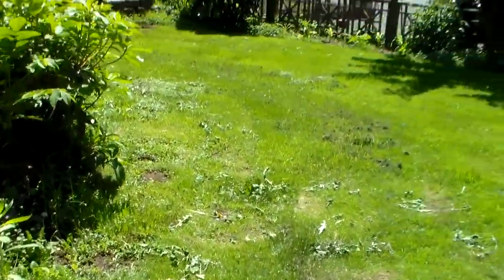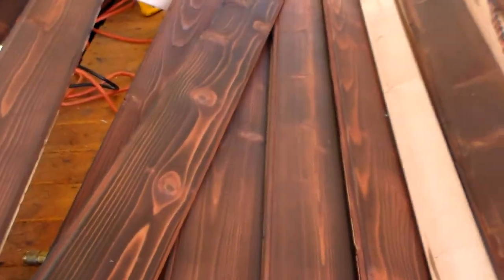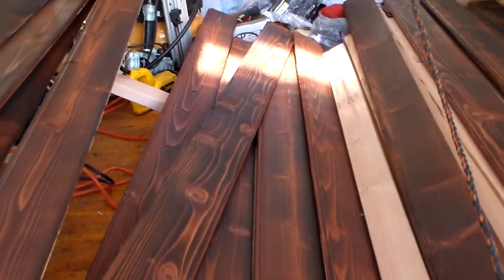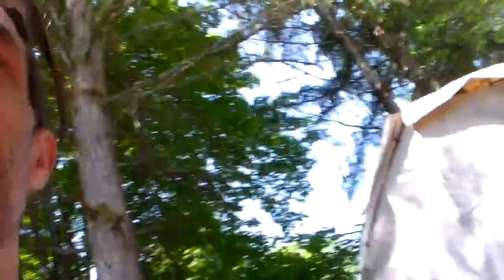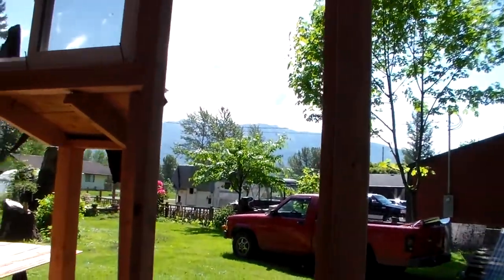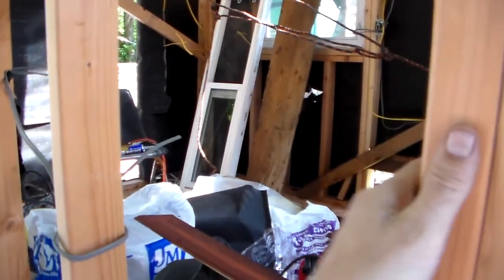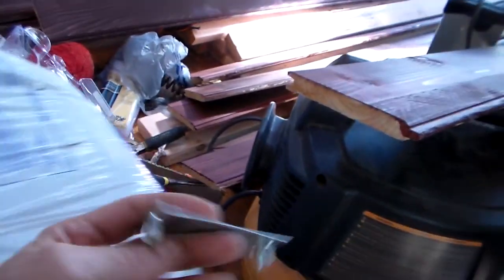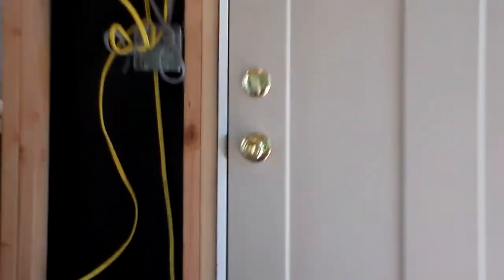Hawks tinyhouse day 15 intro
me jabbering about stuff.